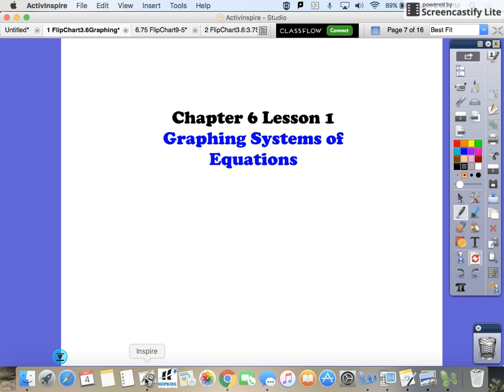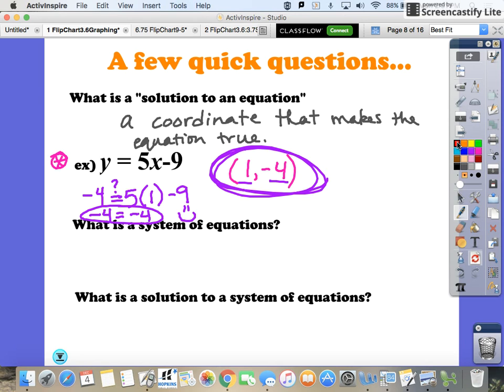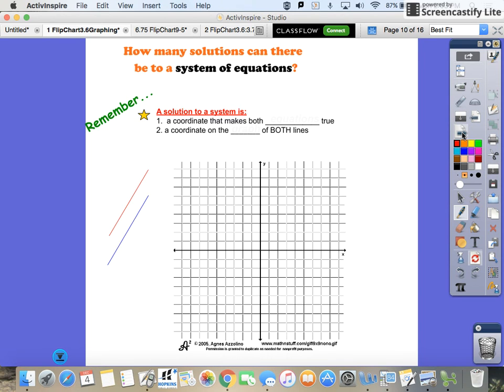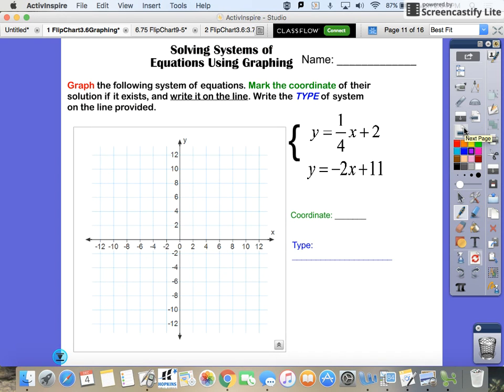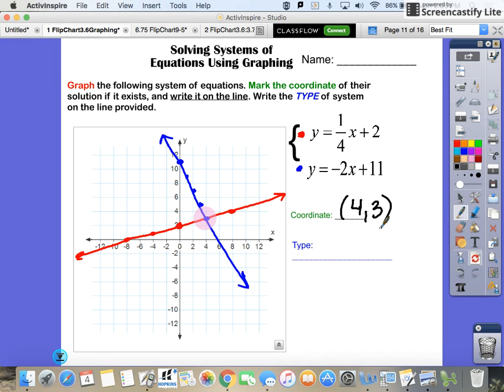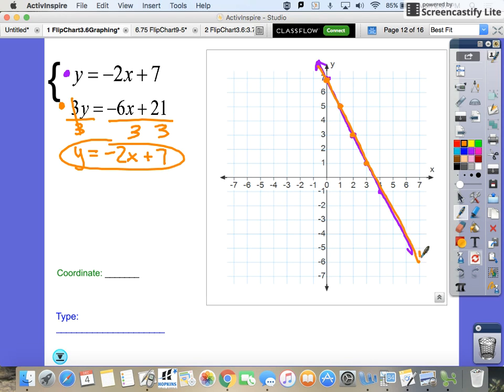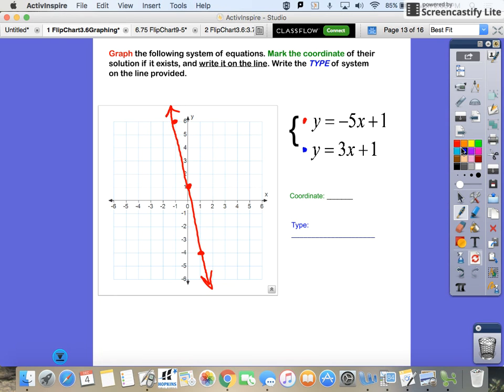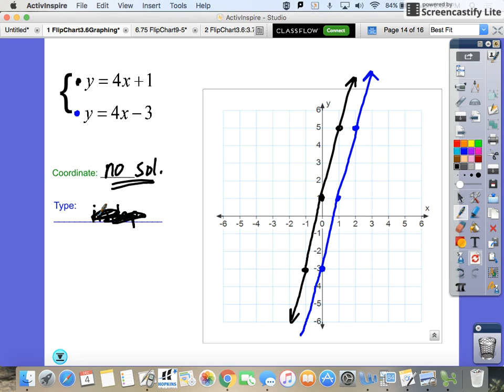Notes 6_1_Graphing